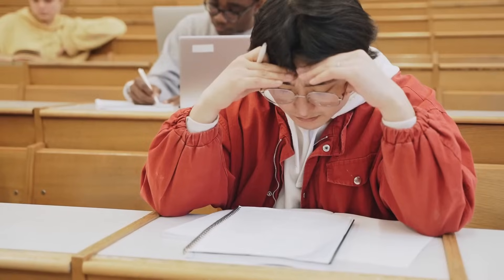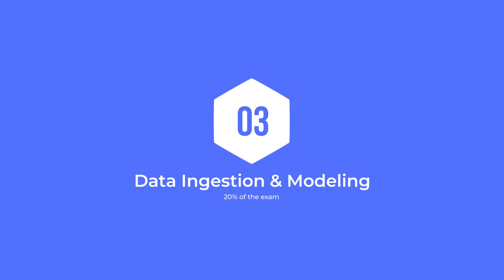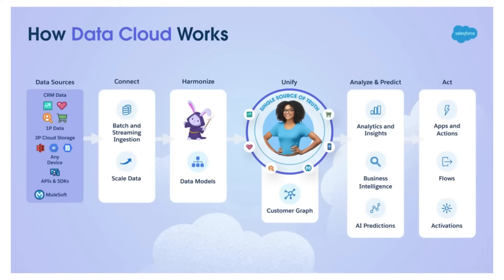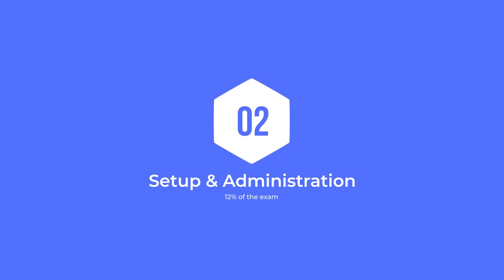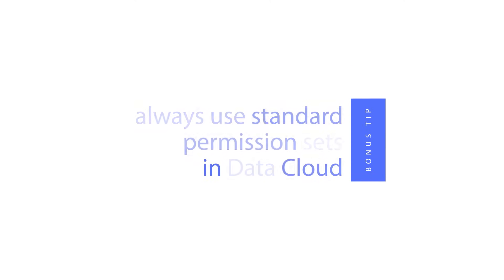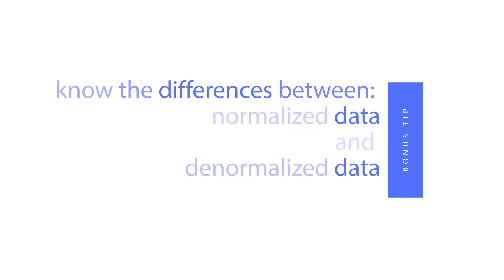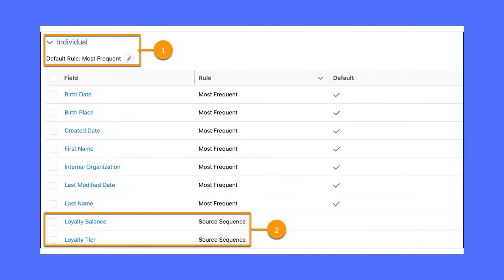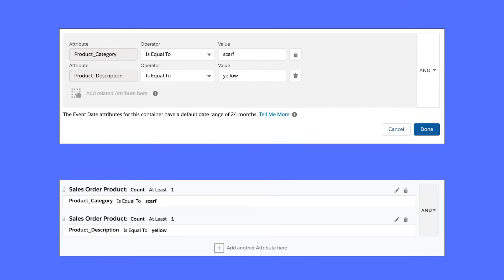Data Cloud Crash Course [Salesforce Data Cloud Consultant Certification Prep]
My goal is to help prepare you for the Data Cloud Consultant Certification Exam and for the future of Salesforce. This content is largely from the Trailhead Trailmix and is a quick summarization of the 15 hours of modules. Graphics in the video are from Salesforce resources. Helping answer the question, "how to pass the Data Cloud Consultant Salesforce Certification" ... but this exam is more difficult than some others, so don't stop here - check out the resource guide below to complete your prep:

Chapters:
00:00 Intro
00:21 Why Data Cloud
01:12 Crash Course Overview
02:15 Section 1 - Solution Overview
04:58 Section 2 - Setup & Administration
07:06 Section 3 - Ingestion & Modeling
08:45 Section 4 - Identity Resolution
10:35 Section 5 - Segmentation & Insights
12:06 Section 6 - Act on Data
13:38 FINAL TIP